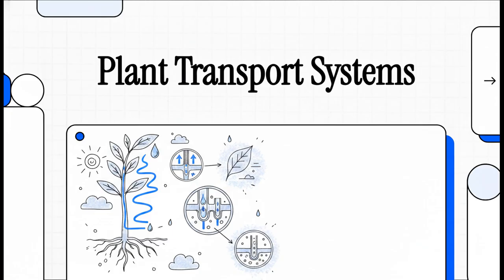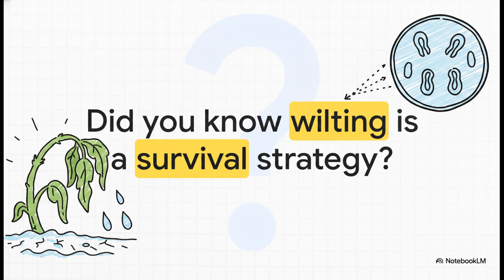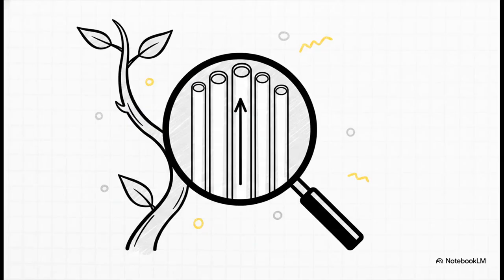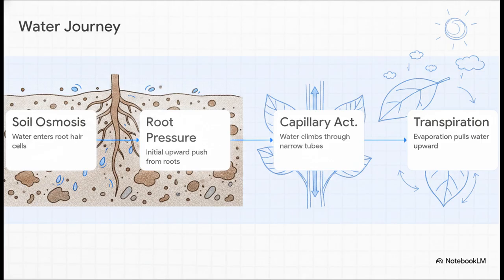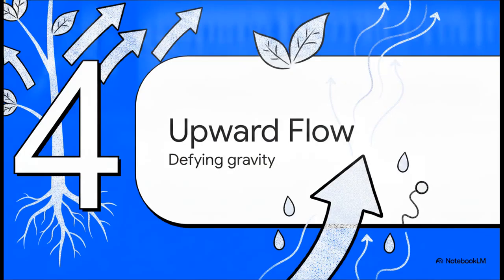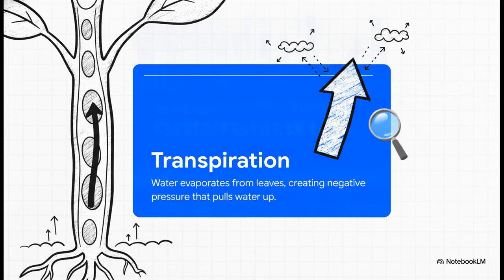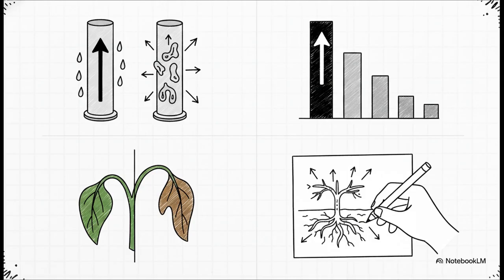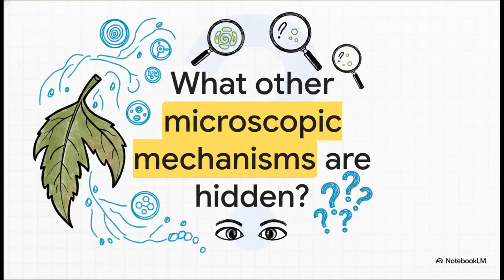Wilting Wonders: Why Plants Droop and How They Survive Water Stress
Explore the fascinating world of plant wilting and water stress. Learn why plants droop, the science behind water transport, and how they survive challenging conditions. Perfect for O-Level Biology students focusing on plant transport systems.